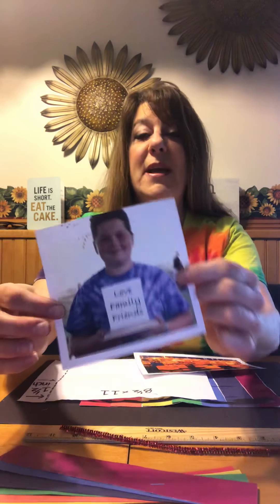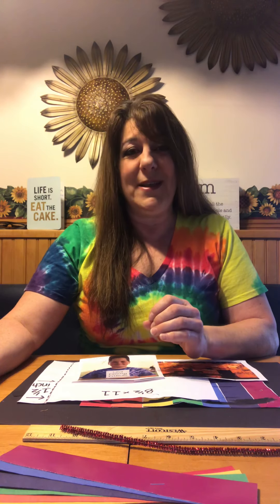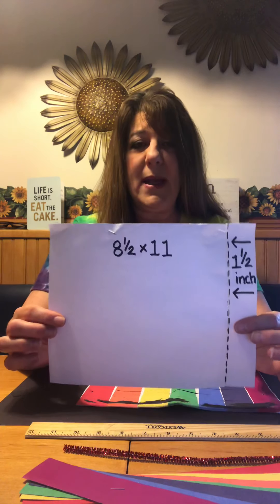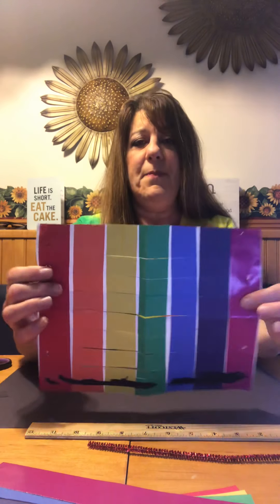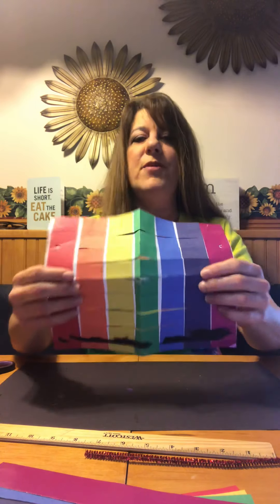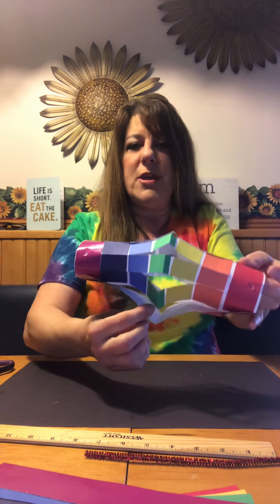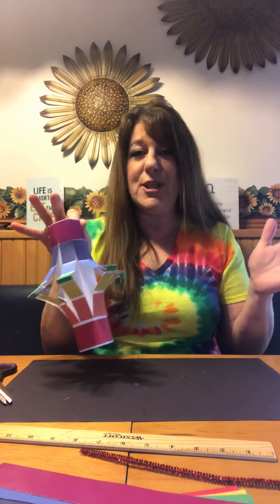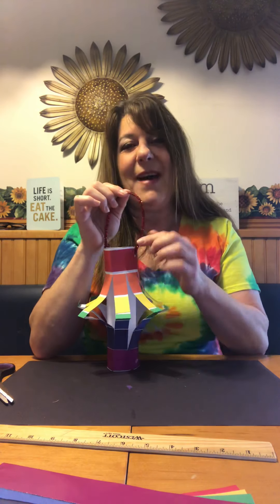518Rainbowhunt Challenge 4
Rainbow Paper Lantern: Go to water lantern festival.com to find when and where lantern festivals take place in the U.S. Communities get together with families, friends, and neighbors to celebrate hope, love & peace at yearly lantern festivals 🌈